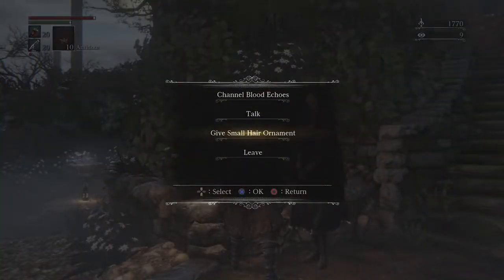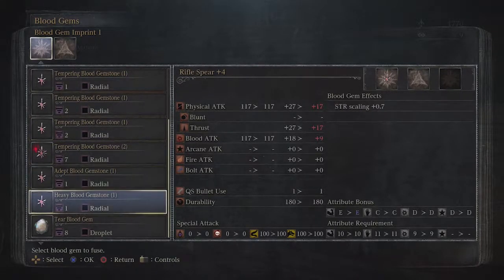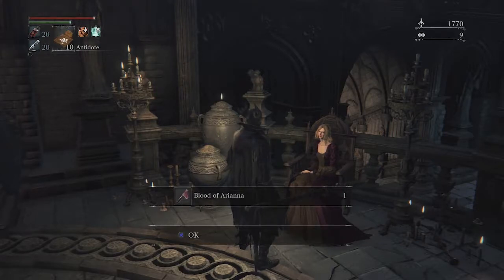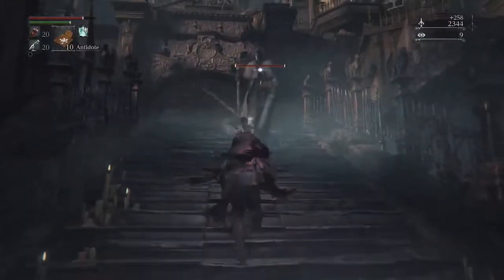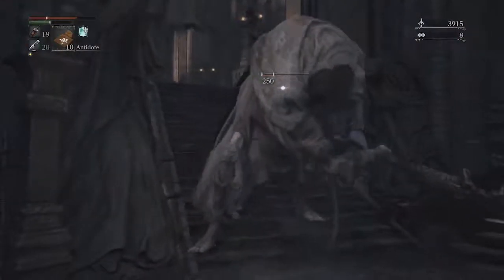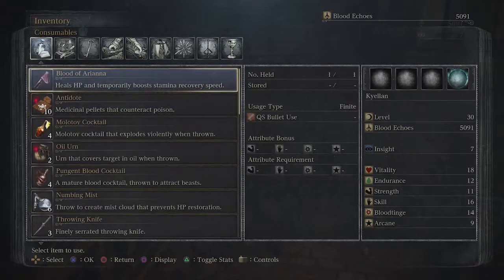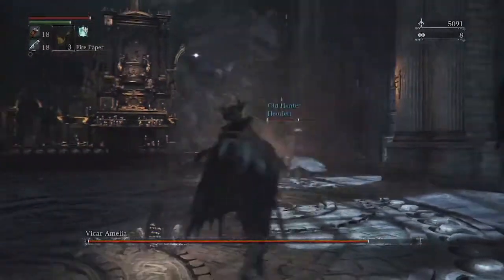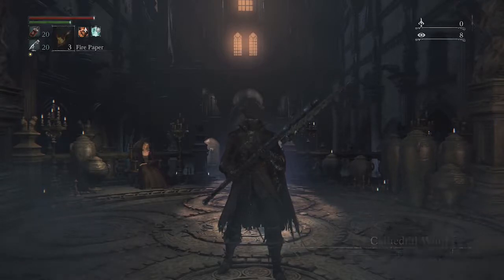Bloodborne Part 15 - Helpfully Useless Henriett - CharacterSelect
They killed her! And now they're going to kill me! OH MY GOOOOOOOOOOOOD!

Your Paleblood Hunter is:
Kylen - Just Absolutely Covered in Blood